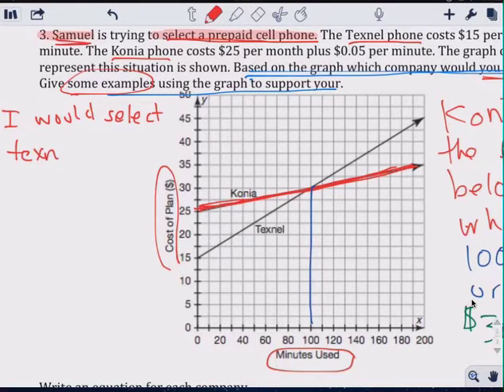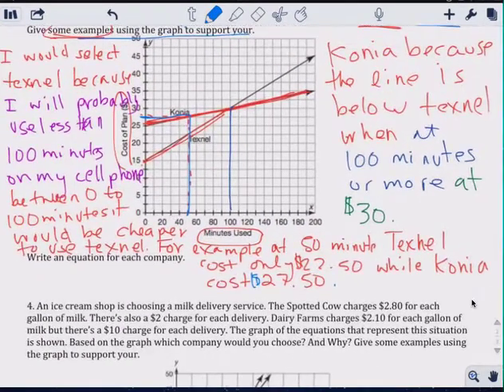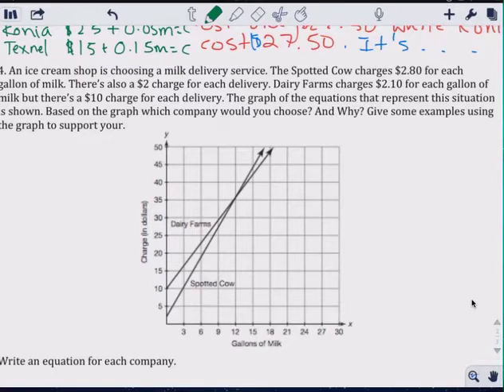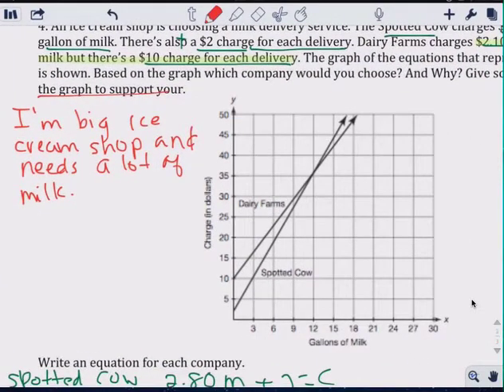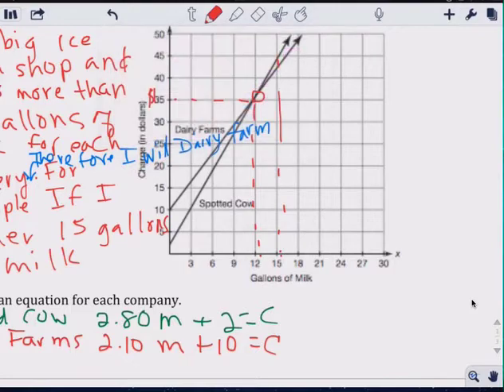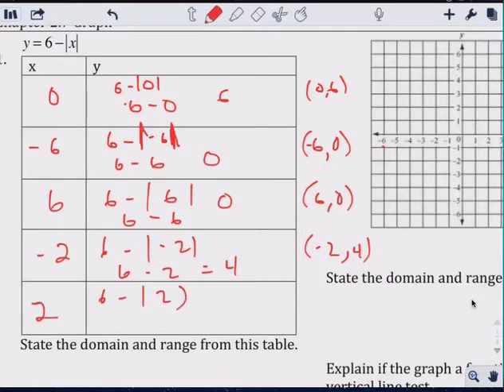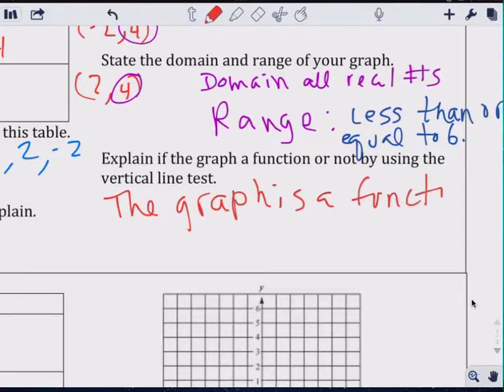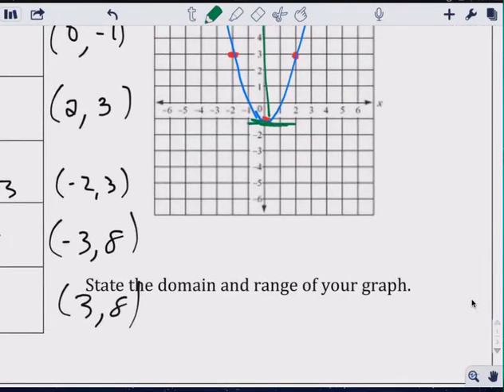Hw Review Ch 2 Day 1